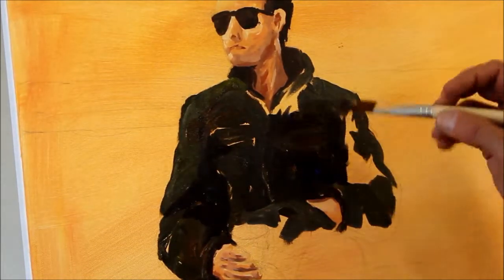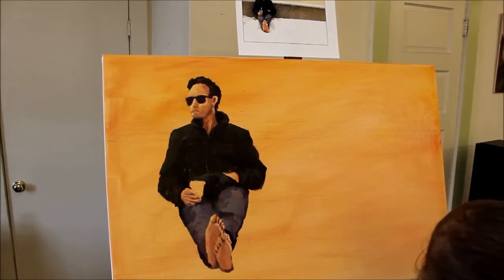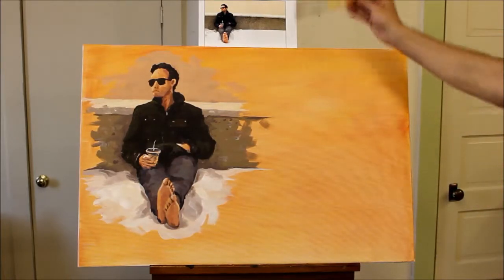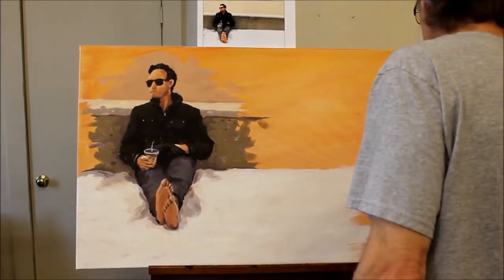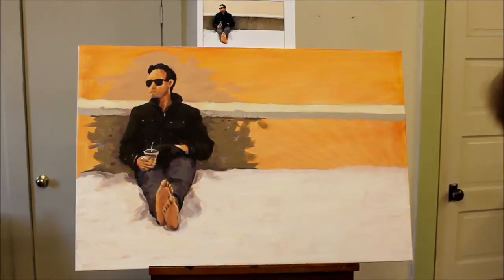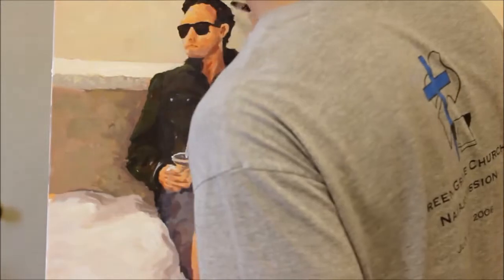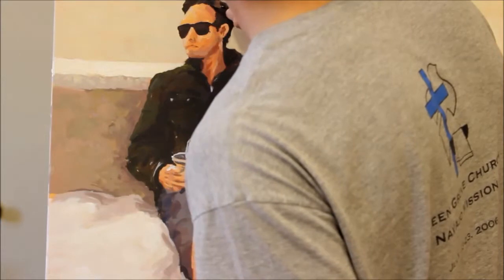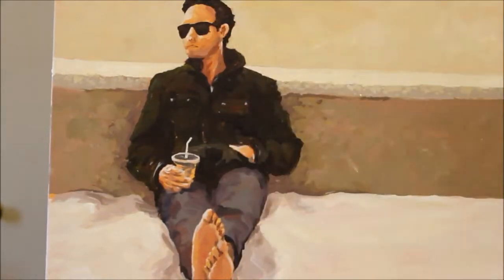The Creative Palette with Karl Eric Leitzel: (Part 2) Painting James at the Beach in Acrylics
This segment continues the painting process to a point approaching completion, with Open Studio students watching part of the time. Part 3 will finish the painting.